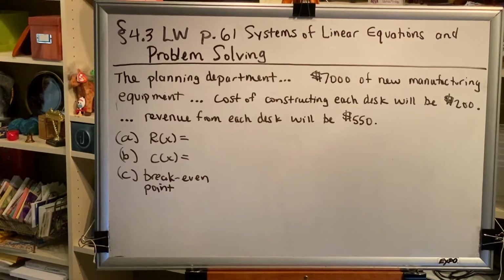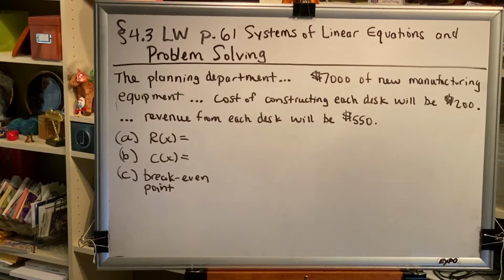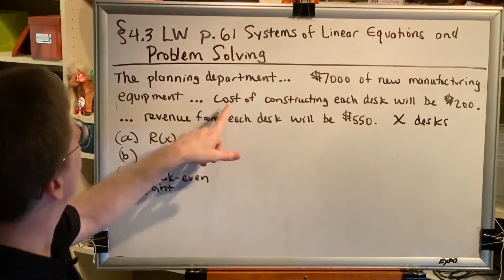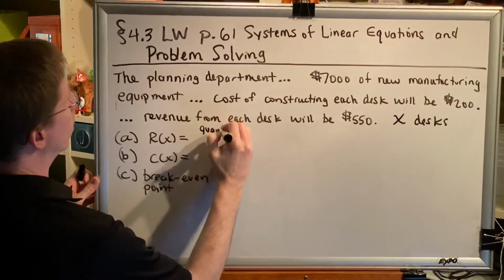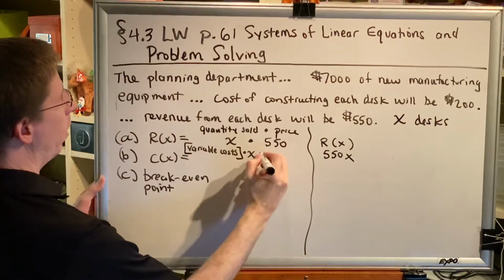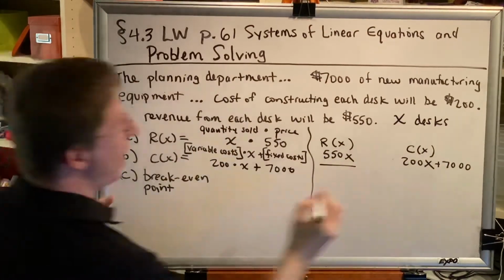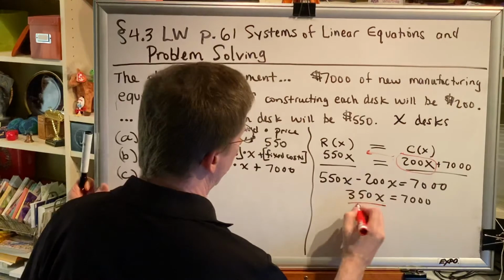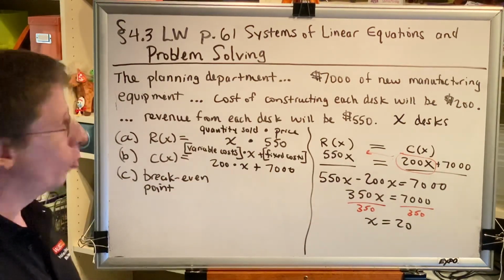Section 4.3 (Part 3) Systems of Linear Equations and Problem Solving